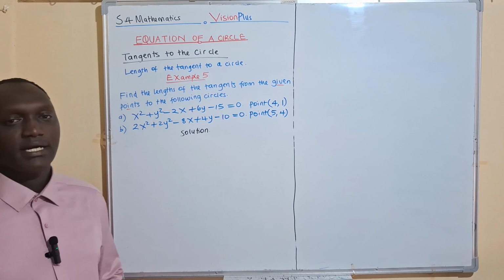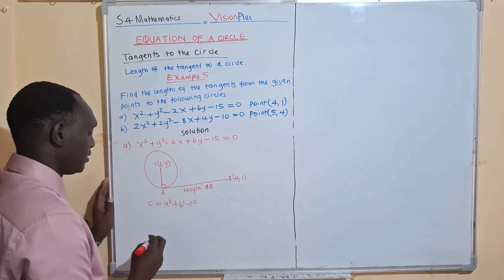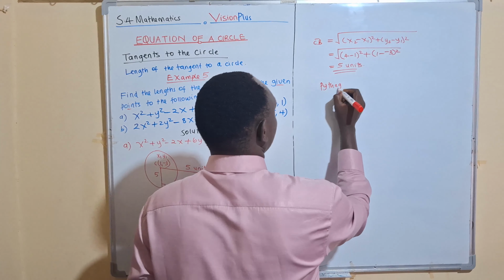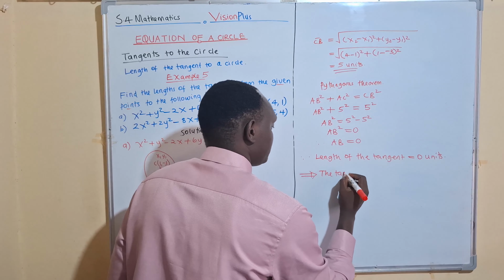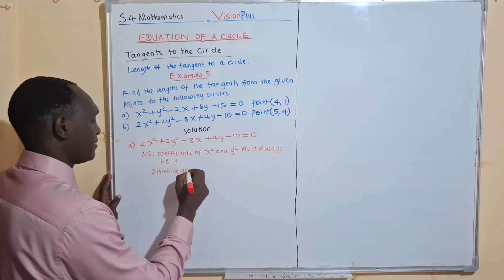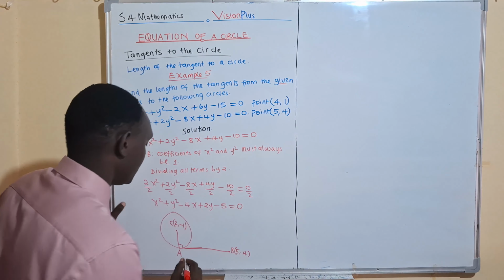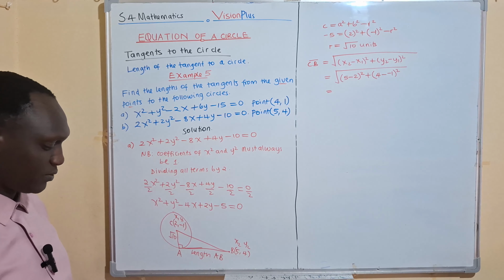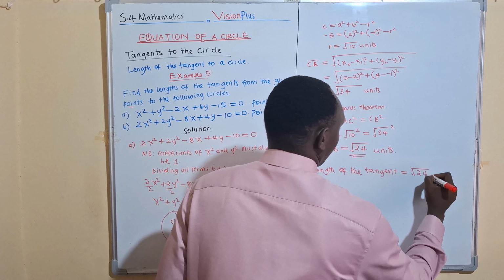Length of the Tangent Example 5